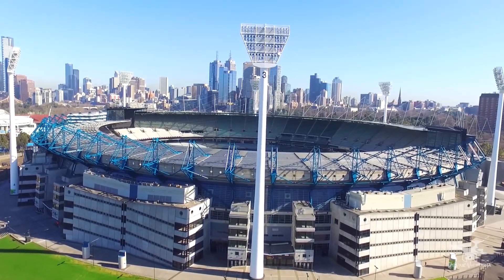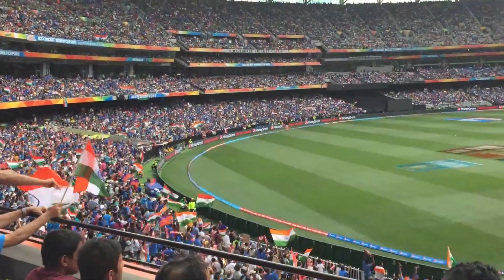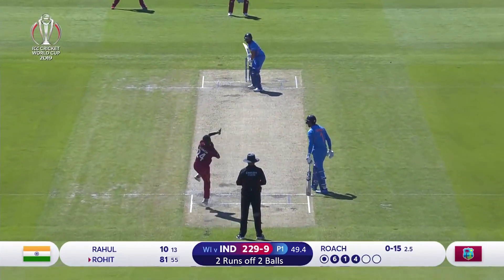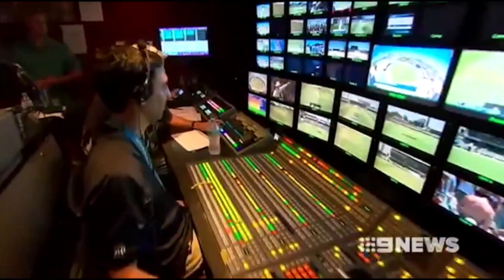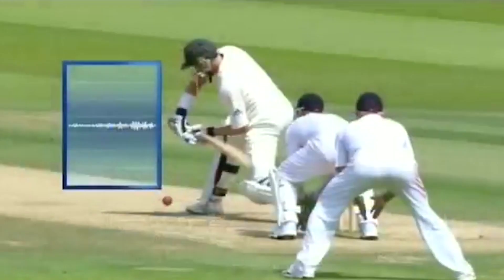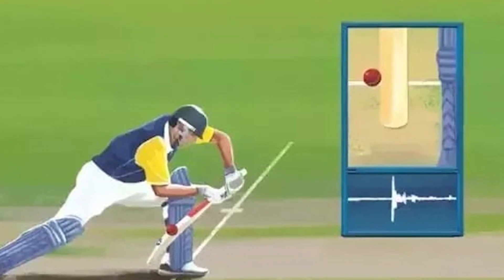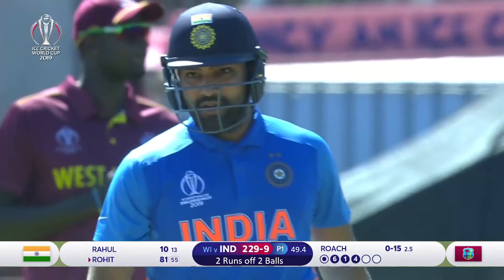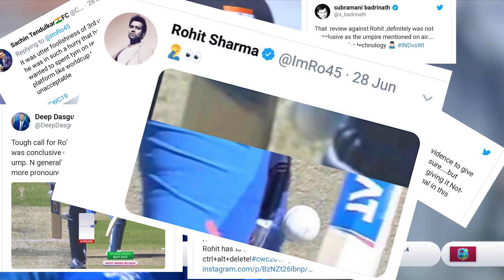The science behind DRS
In Snickometer, the stump mic picks up the live sound, filters it and relays it to an oscilloscope attached to it, which then traces the relevant sound waves. In the meantime, cameras record the visual and replay it in slow motion.If the ball is suspected to have hit the bat, the Ultraedge sound graph is checked for impact - a single, sharp spike on the graph will confirm the ball touching the bat
Hot Spot is a more accurate solution to detecting edges than the Ultraedge as it is not a sound-based edge detection system.
Two cameras placed on opposite sides of the ground record the visuals and yield infra-red images. The principle behind the Hot Spot technology is that contact between bat and ball creates friction and in turn a localised increase in temperature, which appears as a bright spot in the infra-red image.